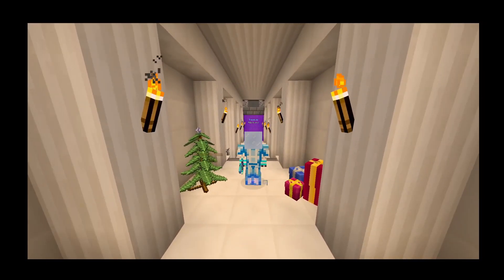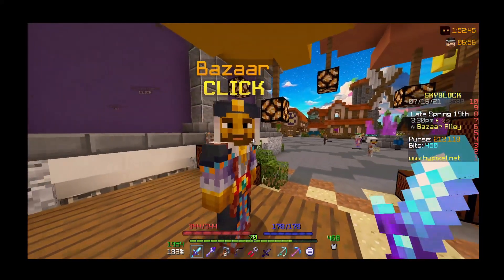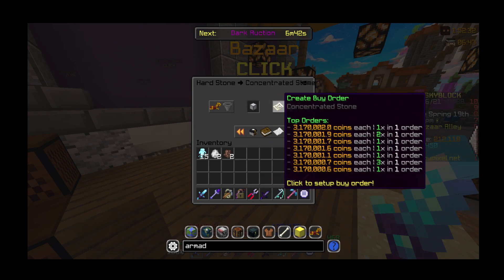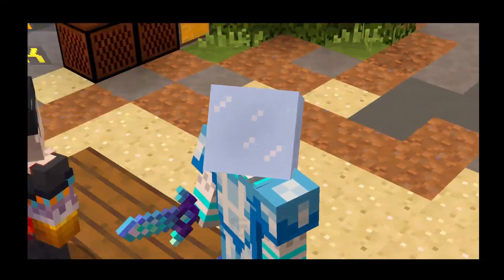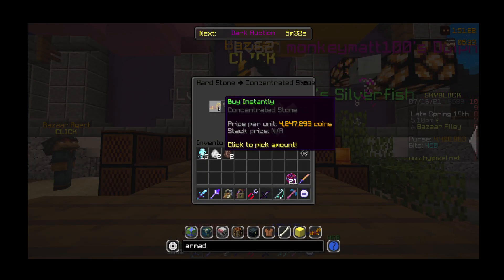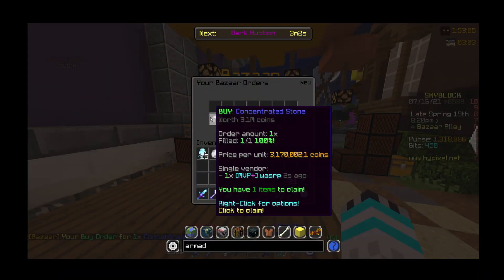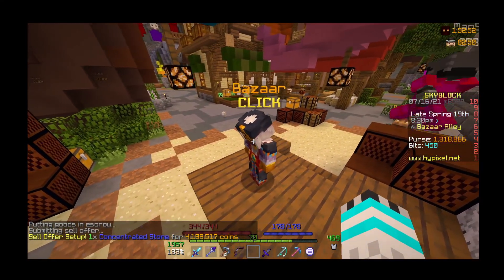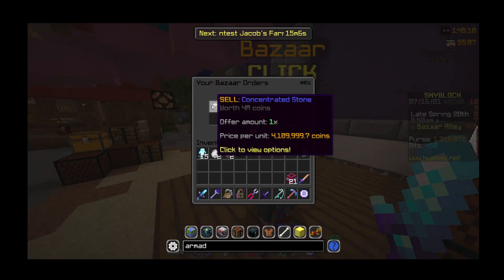This Insane Bazaar Flip Makes 1m In One Flip...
it did sell eventually btw its so op